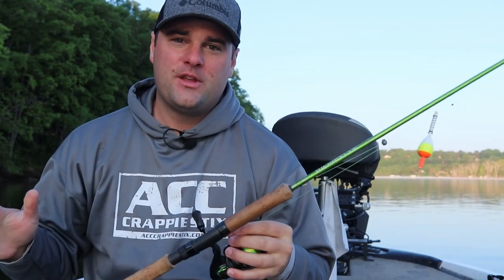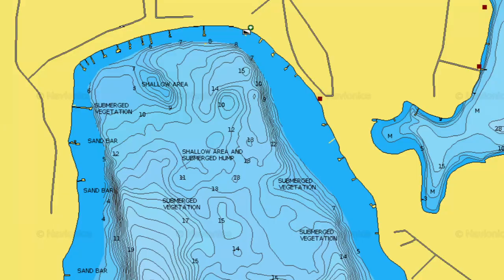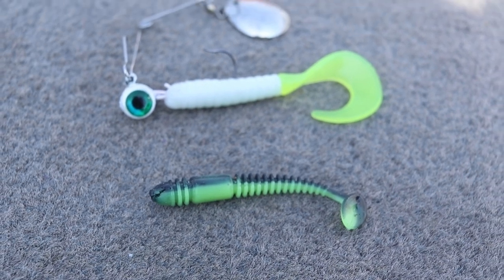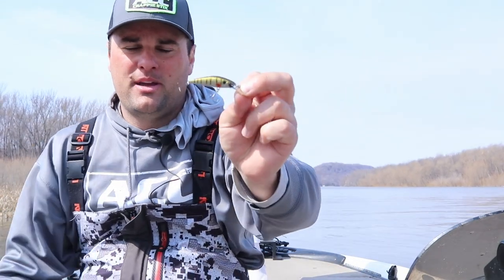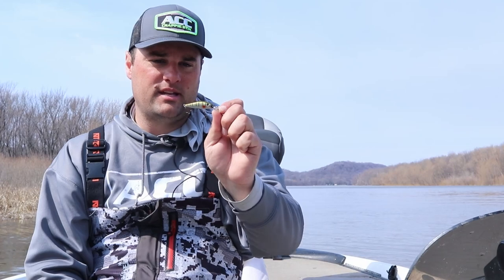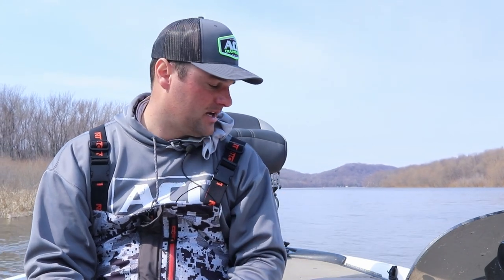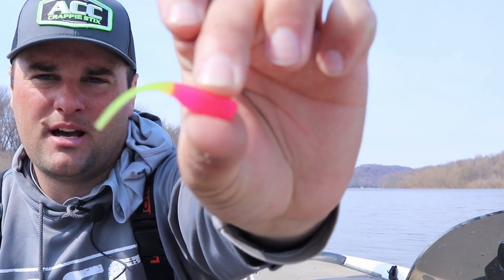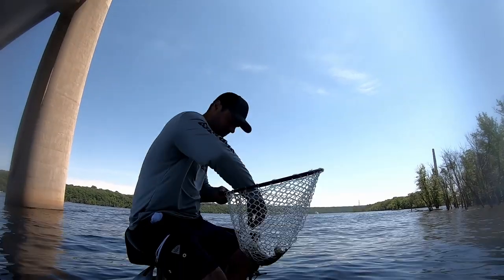Best Crappie Baits to use ALL SPRING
These are lures that will catch crappie all spring and into the early part of the summer months.

MY SETUPS

Pre Spawn and Post Spawn Setups
7'6" ACC Rod:  AccCrappieStix.com
6lb monofilament line

Lures:
1/8 oz Beetle Spin and Jighead

Spawning Setup
8' ACC Rod:  AccCrappieStix.com
6lb monofilament line
Bobber: Rodnbobbs.com
1/16oz jighead AccCrappieStix.com

Send Mail Here:
Davis Lenzen